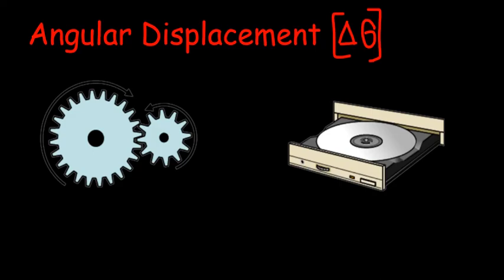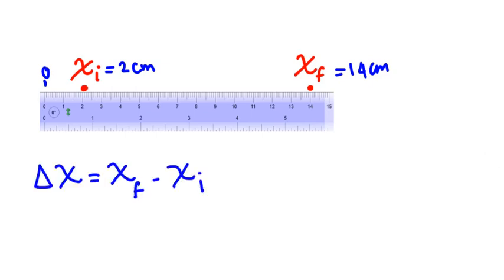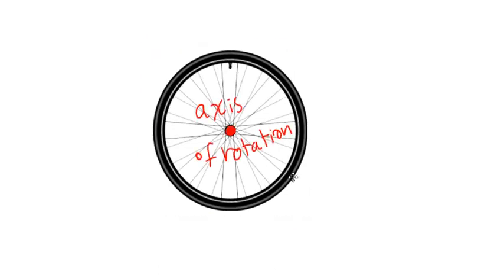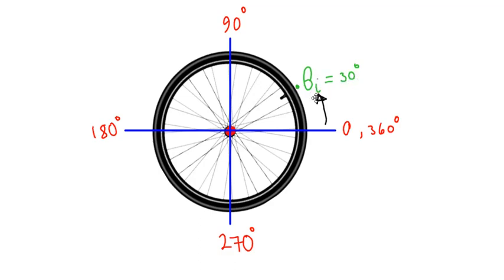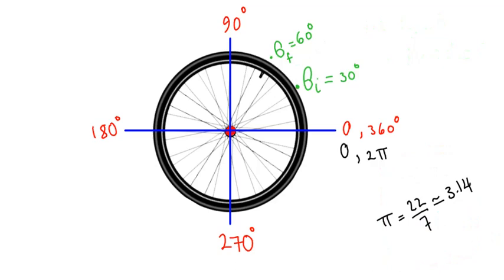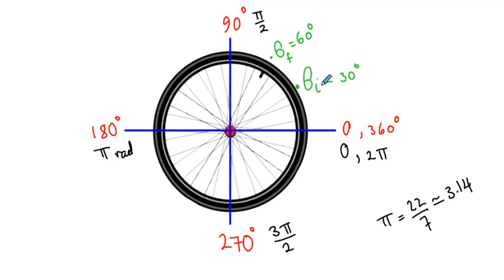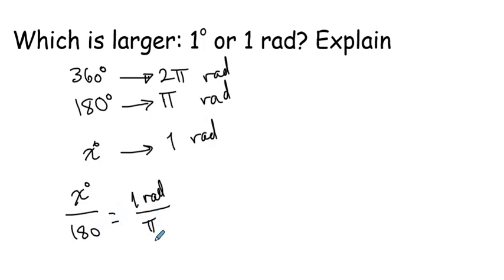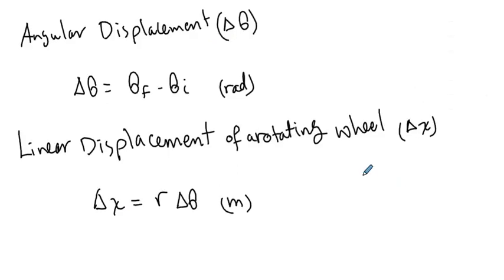080101 Angular Displacement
The angular displacement, How to convert between radians and degrees, Finding the linear displacement covered by a rotating wheel.